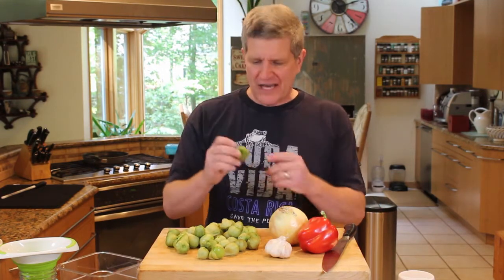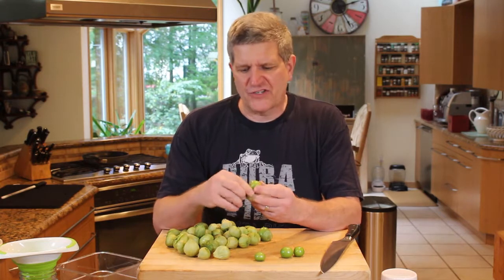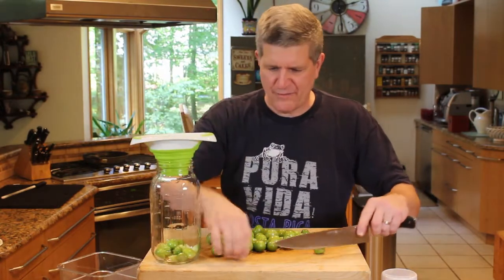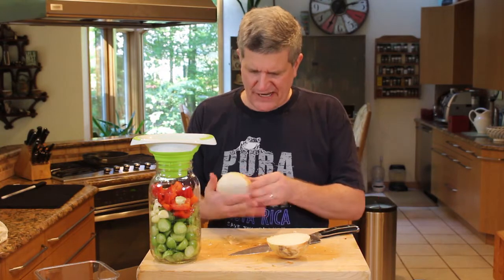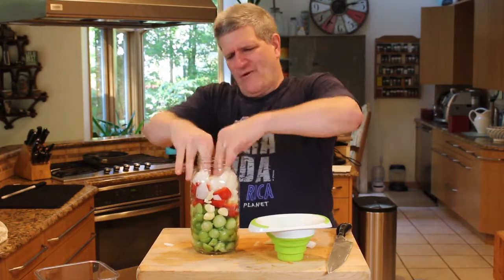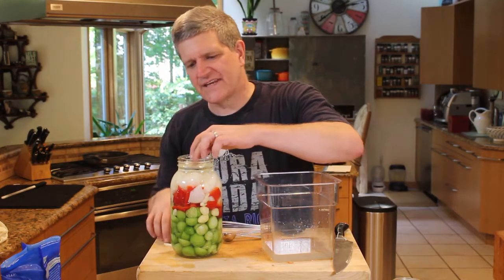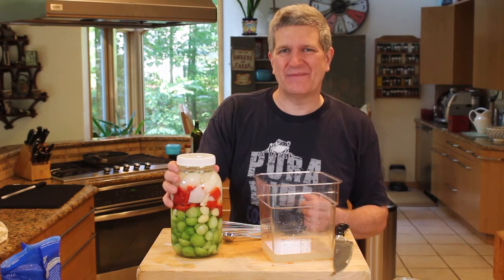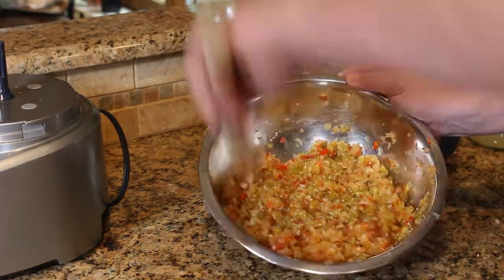My Recipe for a Fermented Probiotic Salsa Dip - ALL vegetables!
How to make the most delicious Salsa.  This is just fresh vegetables from the farmers' market and some brine and some time.  NO oil.  No vinegar.  Just naturally fermented vegetables.  Super for adding probiotics to your diet.

Half gallon Canning Jars =
Food Processor =